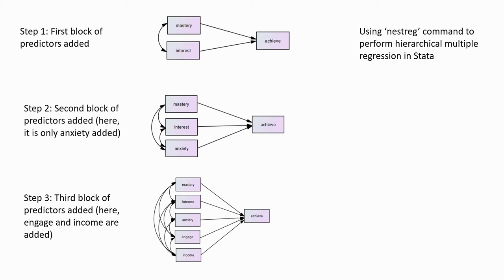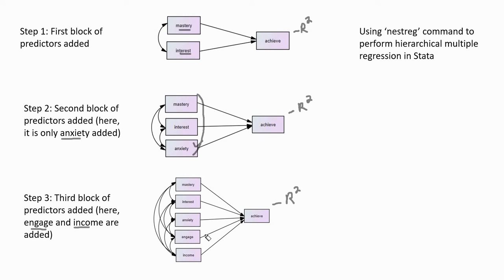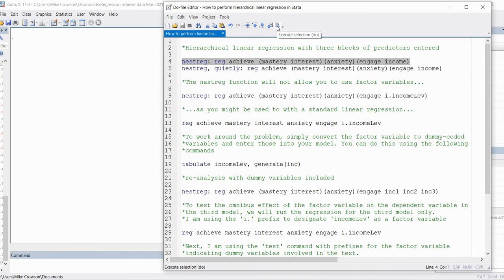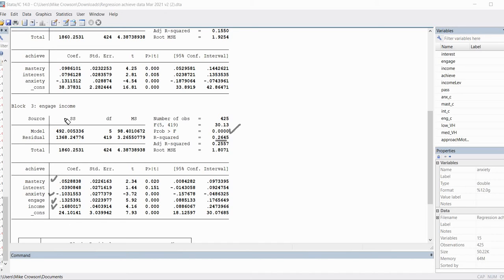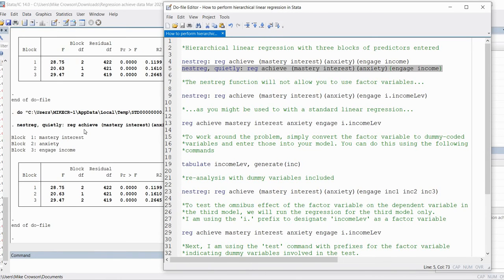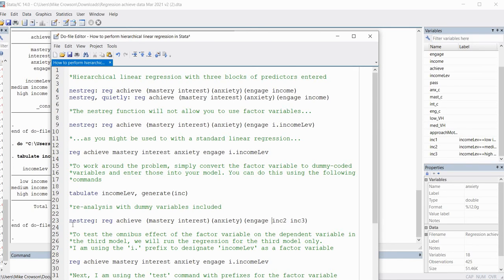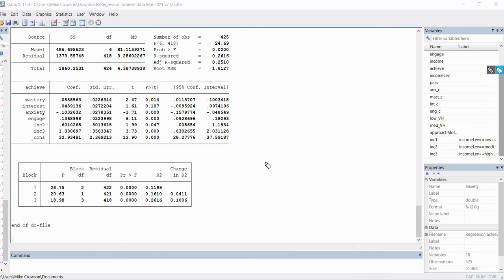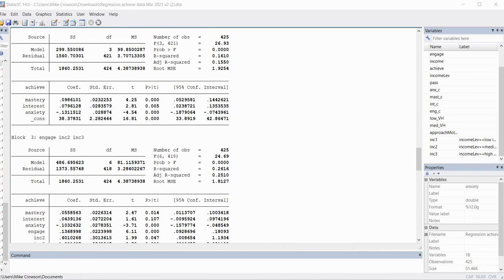How to perform hierarchical multiple regression in Stata using 'nestreg' command (April 2021)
In this video, I demonstrate the use of the 'nestreg' command for performing hierarchical multiple regression. I walk through a demonstration using the following data (download and do-file containing syntax for performing the analyses (download